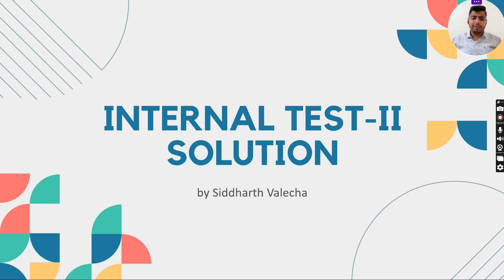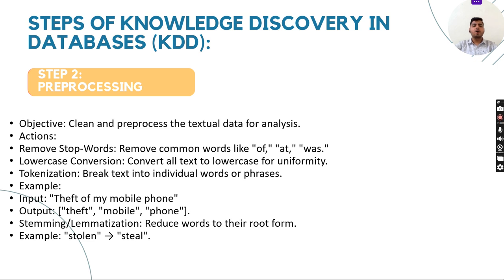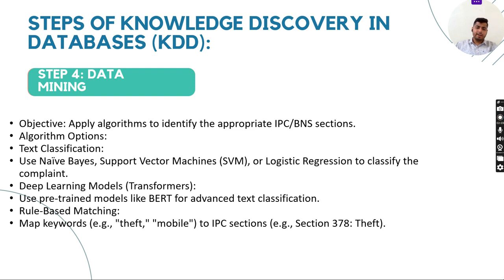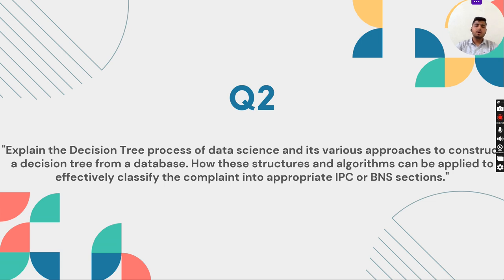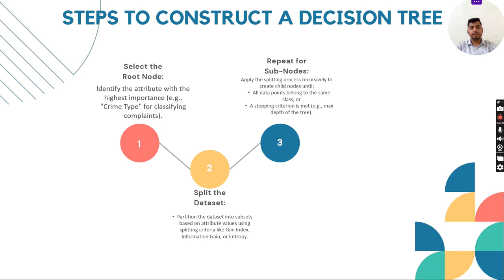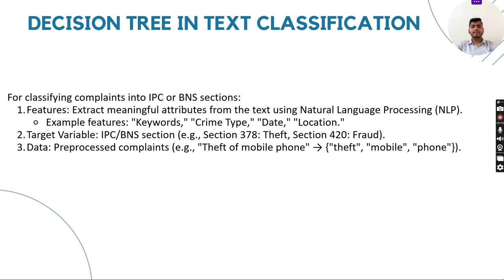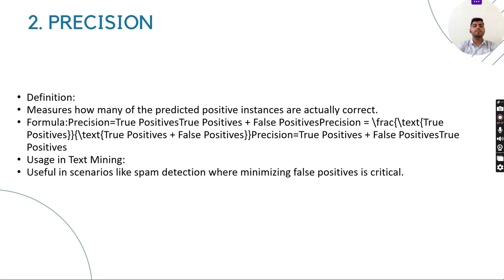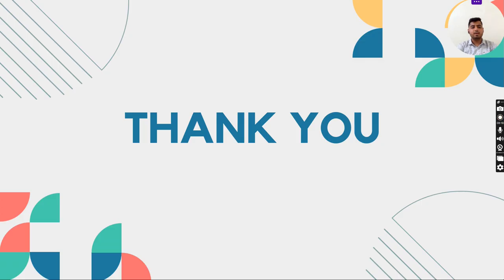Internal Test 2 solution of Data Science